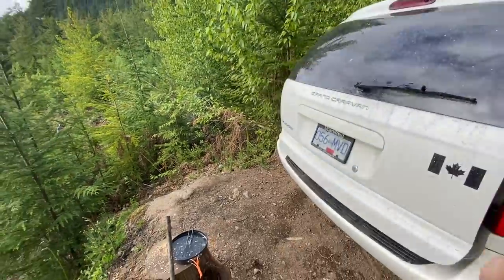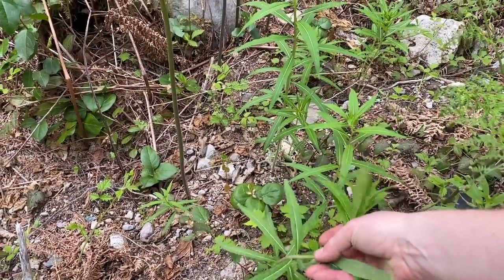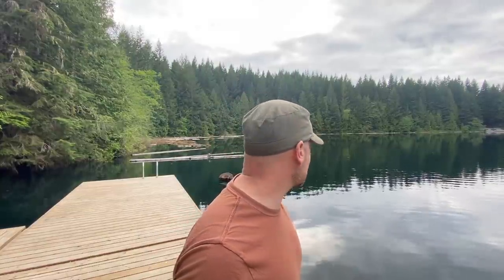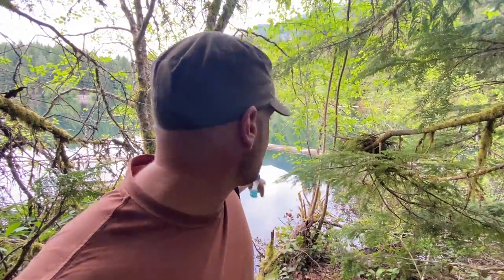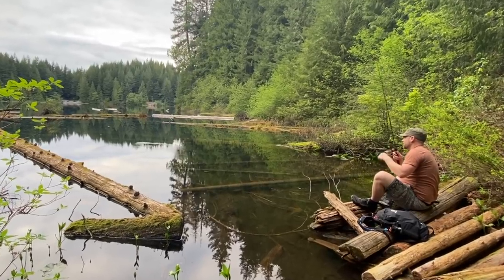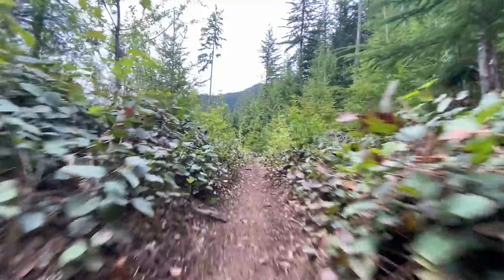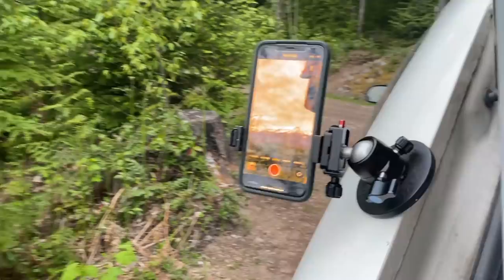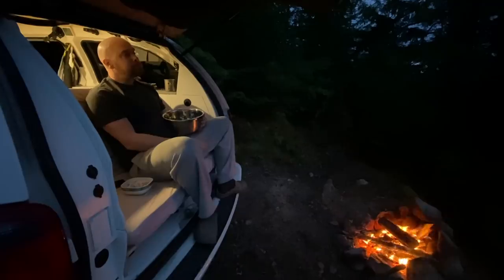Spring Hooters || Wild Food Forage, Sooty Grouse, Shore Fishing, Off Grid Shower, Mountain Side Camp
In this video my Van home is camped on small mountain side in the coastal mountains of British Columbia Canada.  It's all about wild foraging and eating fireweed, spruce tips, and dandelions. I also fit in some fishing, and try out my new off grid shower.  Last but not least I do some bird watching and show some footage of the Sooty Grouse in the Spring time.

A bit about me:

My name is Joseph and I’ve been living full time in my minivan since late September 2019. Moving into a vehicle was a necessary change and adaptation which I needed to make. I was working though a difficult stage in my life and I felt like this would give me the break I needed to sort things out and rebuild.  Along with this decision came an opportunity and new perspective on life, not to mention a real love and appreciation of nomadic living and living with less. So far it’s been quite a trip and I enjoy waking up each day feeling a bit more relaxed and strengthened from it.

Joseph